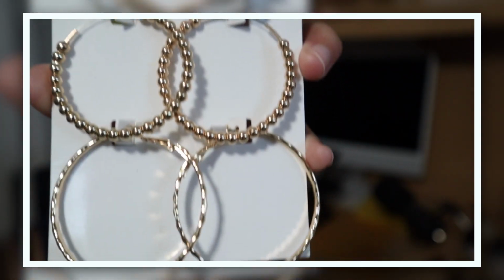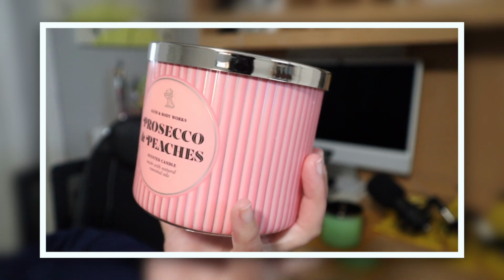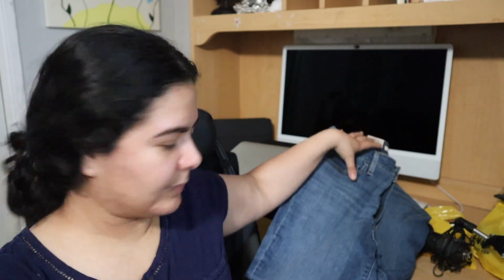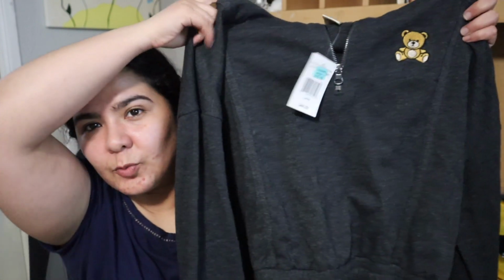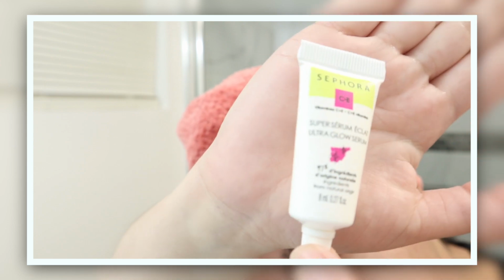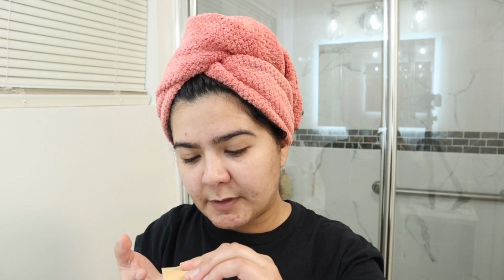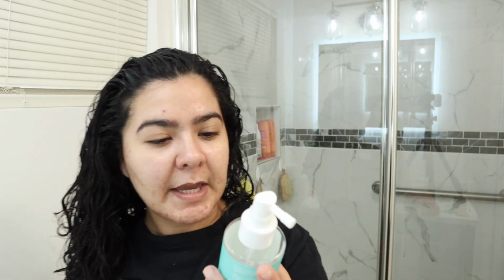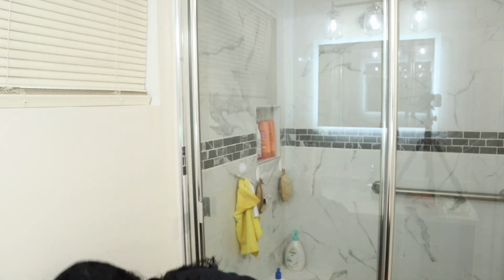Productive Vlog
Hello everyone! it's been awhile sorry! I haven't posted! this vlog was filmed a month ago!

Blow Dryer